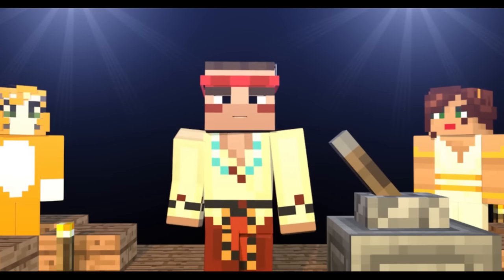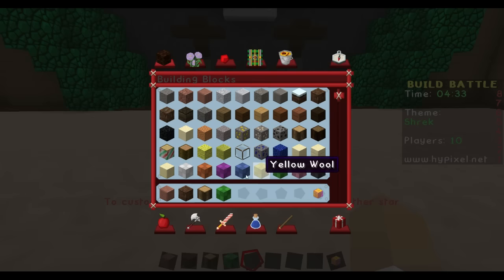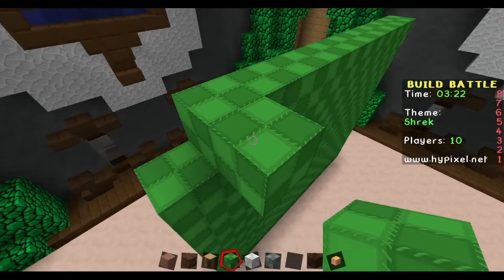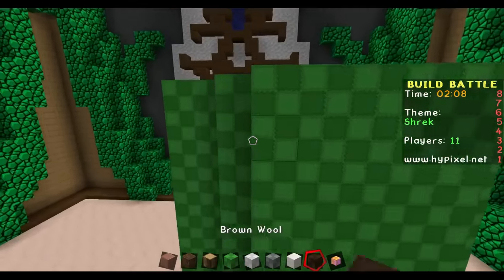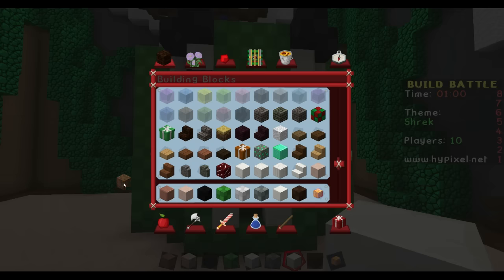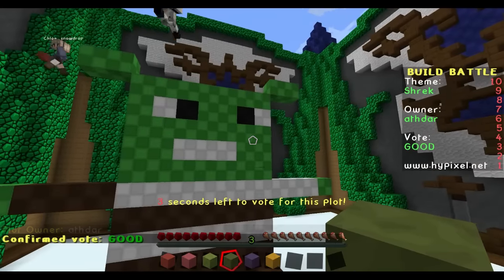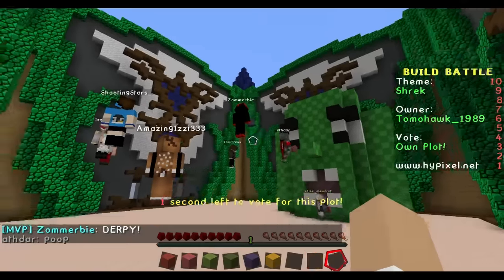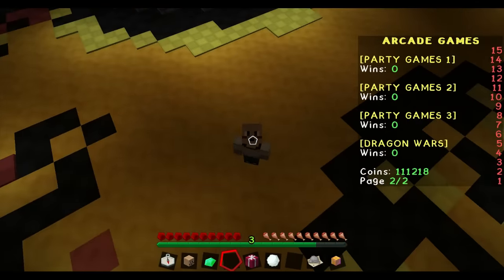Minecraft - Shrek - Build Battle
How this is Tomohawk and Welcome to a Minecraft Mini Game on Hypixel. This is Build Battle were you have 5 minuets too build the theme and the best one is picked by the players. Hope you enjoy this mini game. Thanks Tomohawk :)

Hypixel IP - hypixel.net